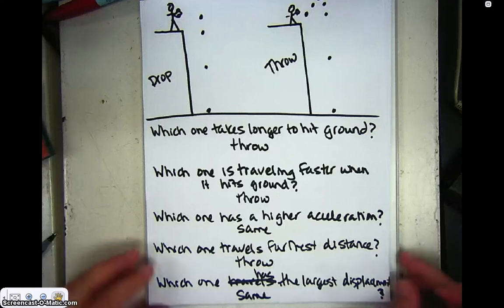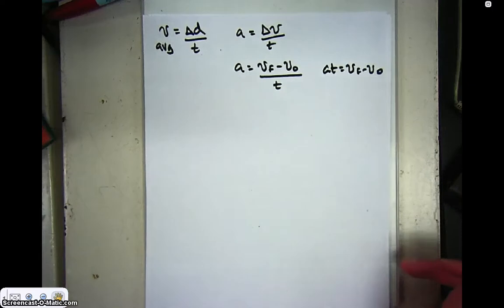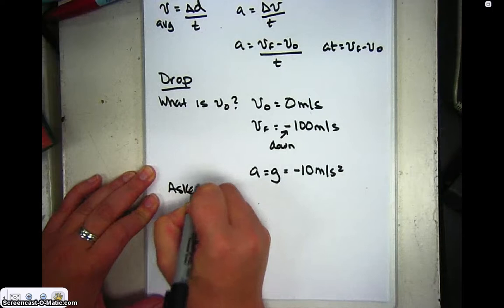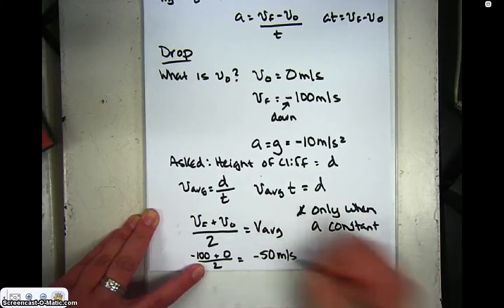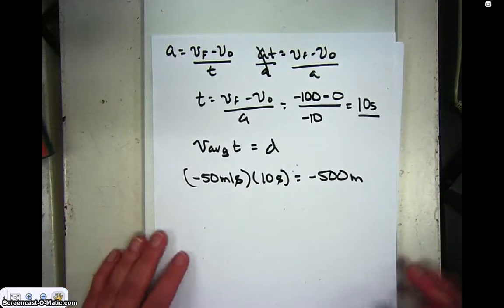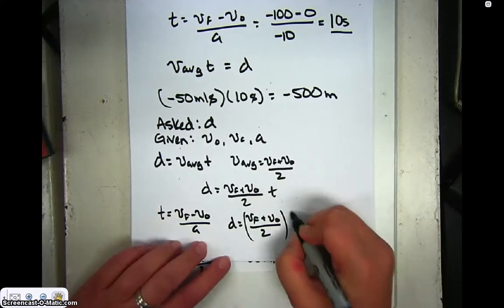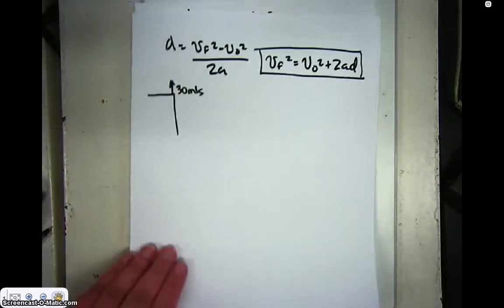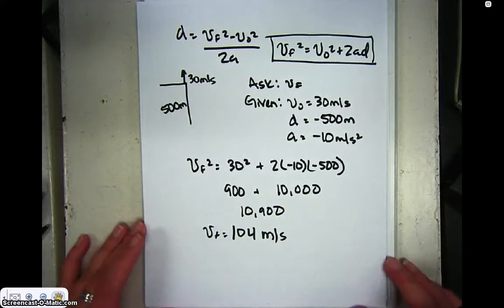AP Physics Video 1.6 Constant Acceleration pt 2